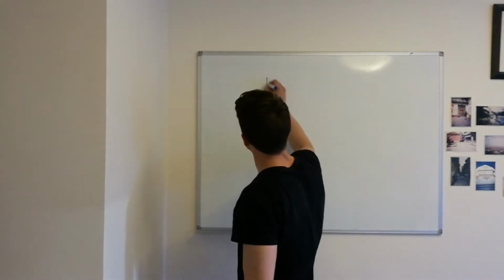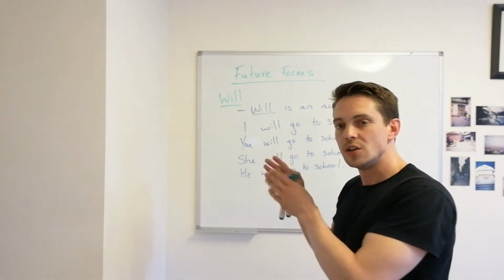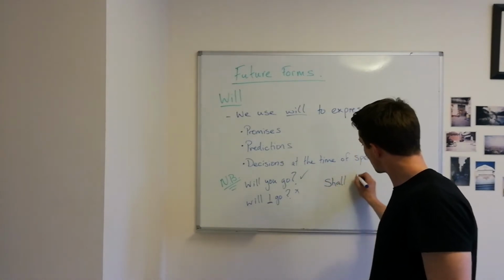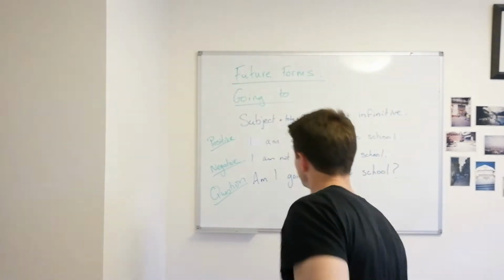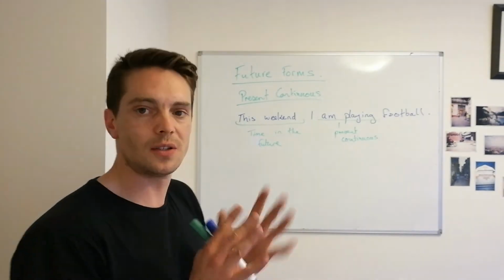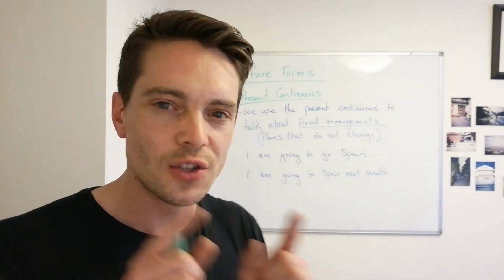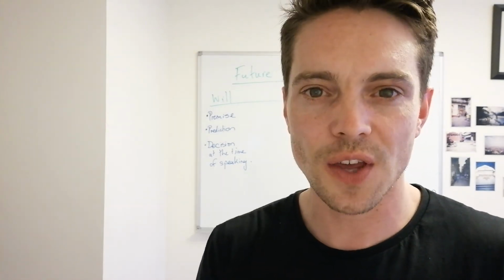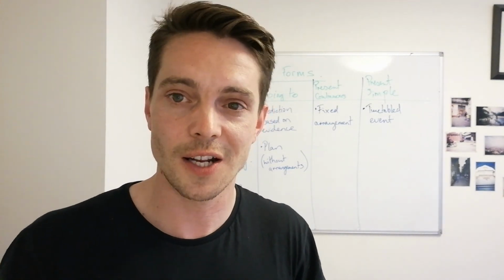Lecture1 5 Future Forms